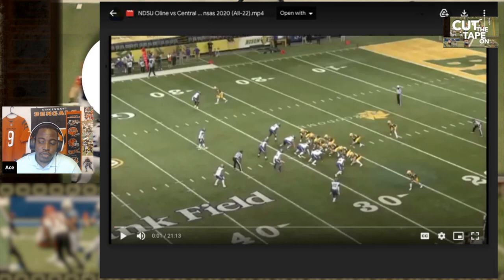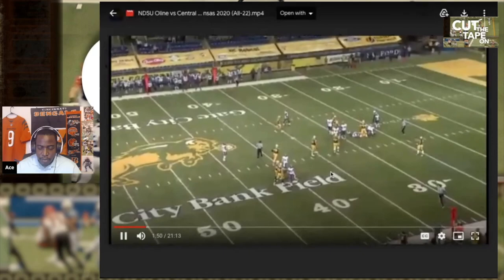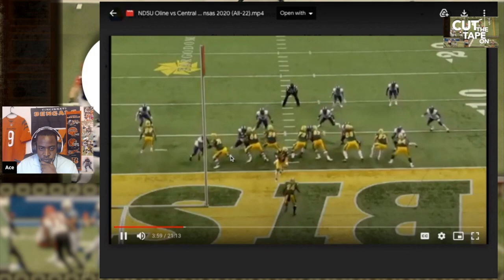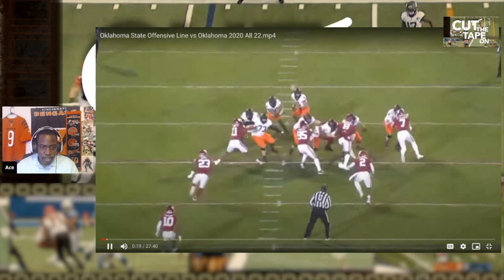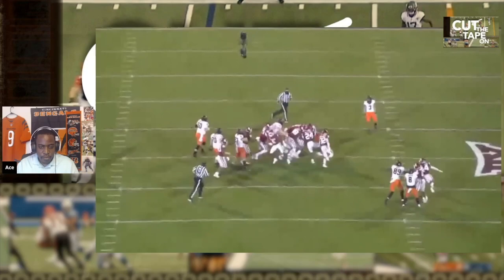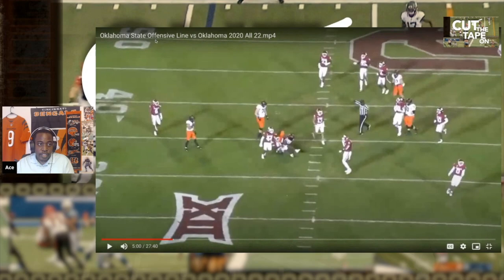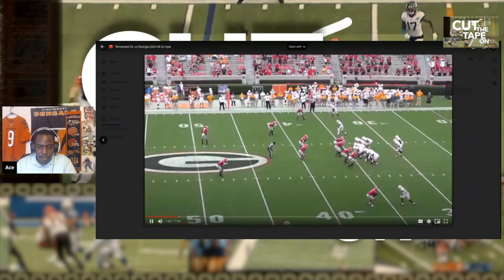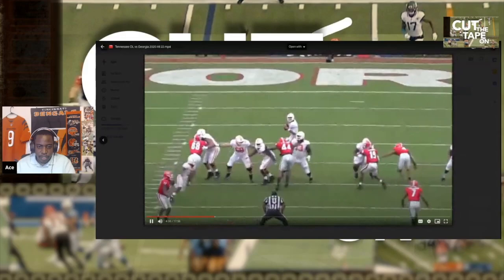Cut The Tape On: Dillon Radunz, Teven Jenkins & Trey Smith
I review film from NDSU Dillon Radunz, Oklahoma State's Teven Jenkins, and Tennessee's Trey Smith for the 2021 NFL Draft.

Ways To Help Grow The Channel